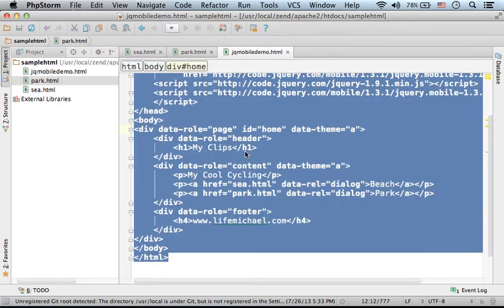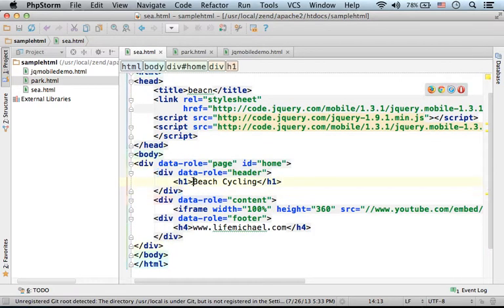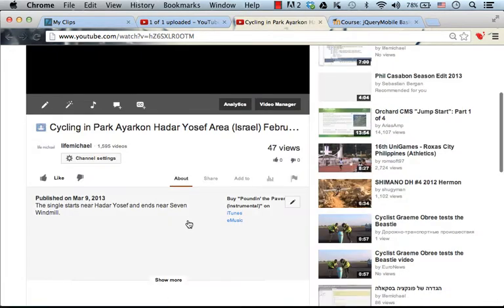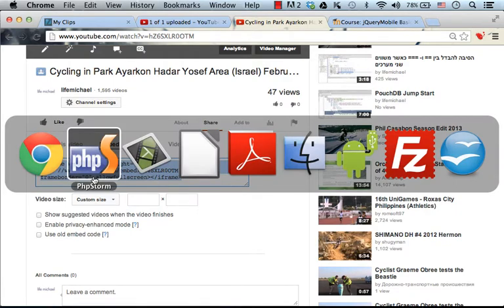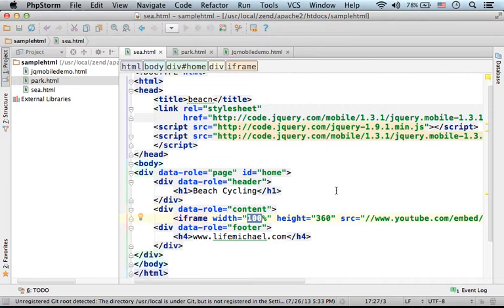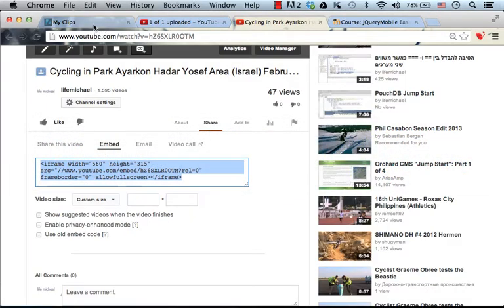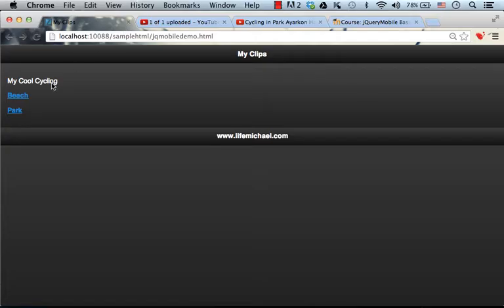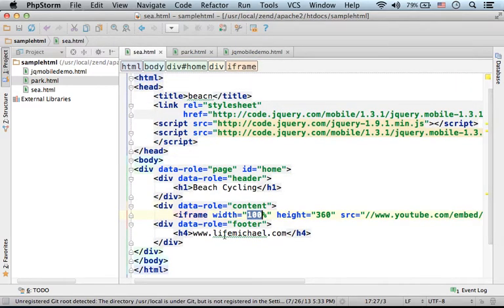External Page Dialog in jQueryMobile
We can develop a dialog window that shows the content of an external web page.